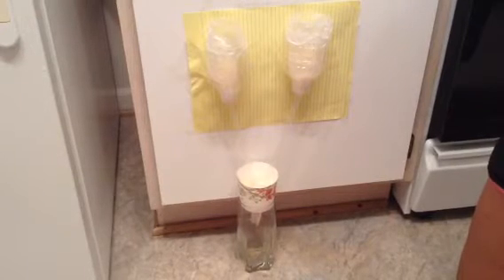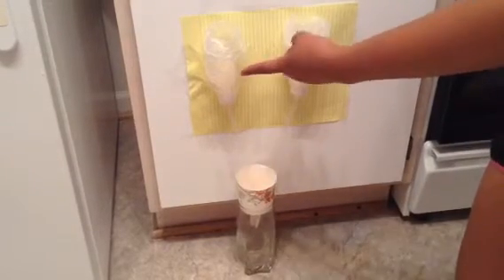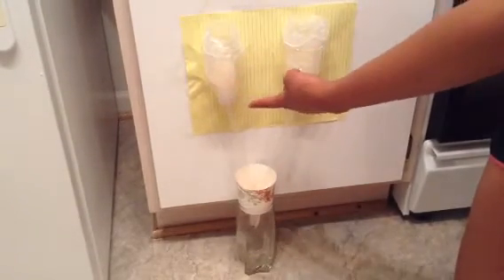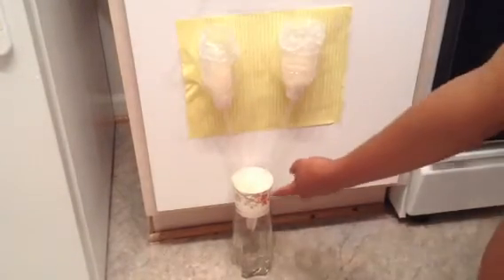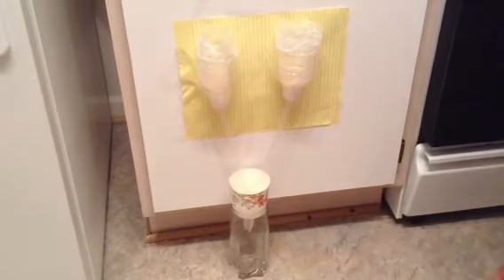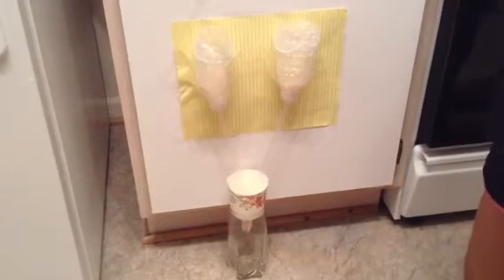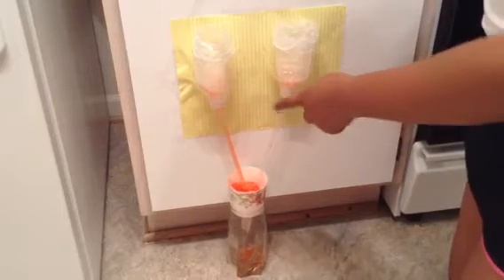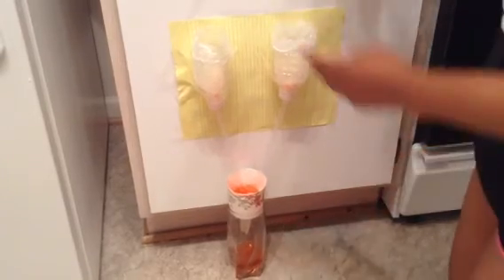Urinary System Model Video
Model of the urinary system description and how it works.